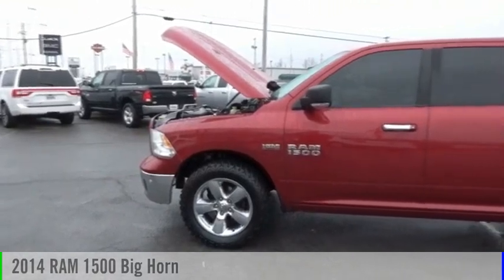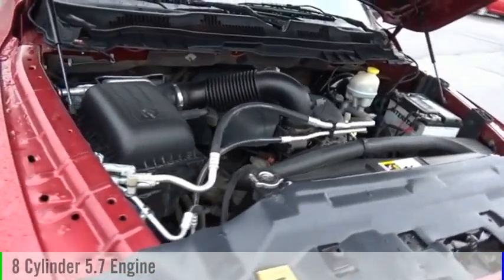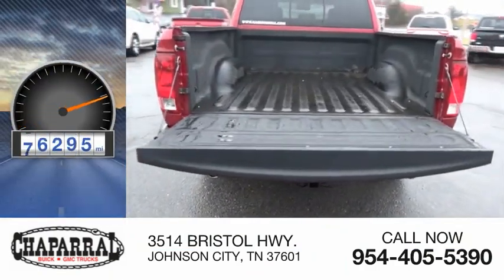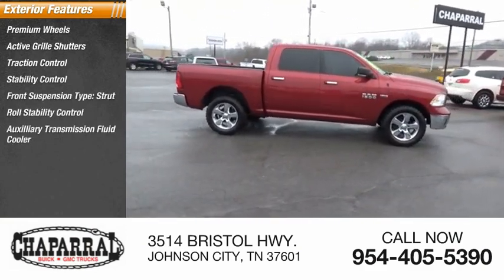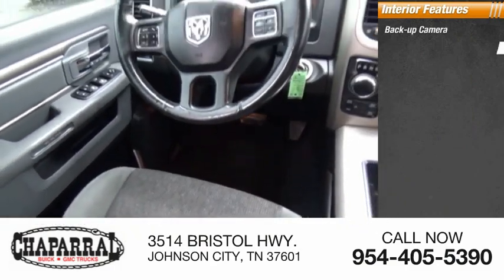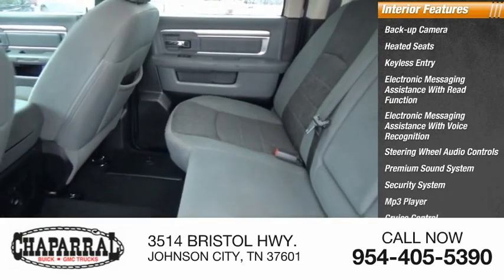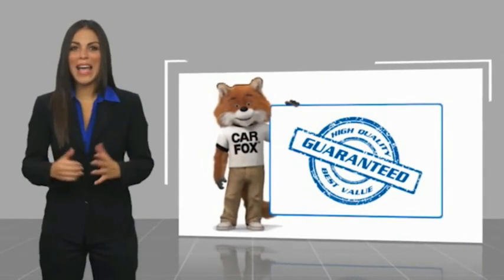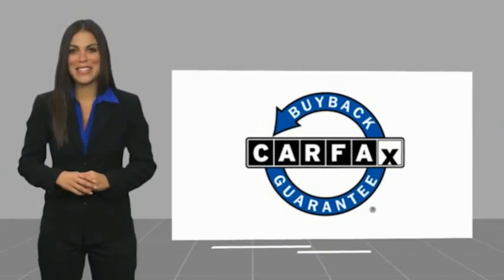2014 RAM 1500 M6138-M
2014 RAM 1500 Big Horn

CHAPARRAL
3514 BRISTOL HWY.

Looking for an amazing value along with an amazing ride? At CHAPARRAL we provide the lowest prices to go along with this 2014 Ram 1500! Look at all the options that come standard on this one! Power Door Locks. Power Windows. This one comes with a drivers seat that allows anyone whether you're Tall or Short to be comfortable driving. Tired of the same songs on the radio everyday? You can bring your personal music library with you on the road with this 1500's MP3 player! Stay cool on those long summer road trips. Just switch the A/C on and escape the heat! Getting comfortable behind the wheel of this one is easy. It has a Tilt Steering Wheel. Help maintain your speed with Cruise Control. Making life on a trip a lot easier! This one also has Rear Defrost! Skip to the next track on your CD player with the Audio Controls on the Steering Wheel. Also includes a Drivers Airbag! The Heated Seats in this Ram make driving in cold weather more comfortable than ever! Comfortable Front Bucket Seats always make the drive go by quicker. Cloth Interior. Easy to keep clean and maintain!! Technology just gets better. Back Up Camera is included on this one! When having to slow down in inclement weather don't worry you have ABS to stop you safely.